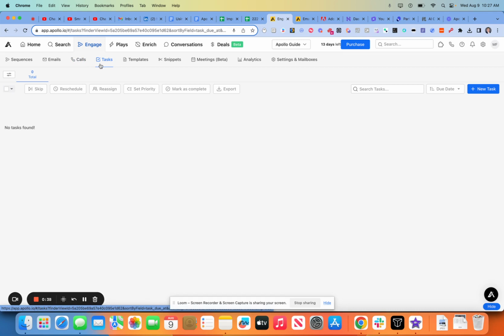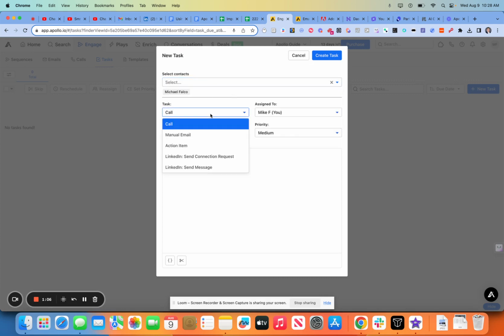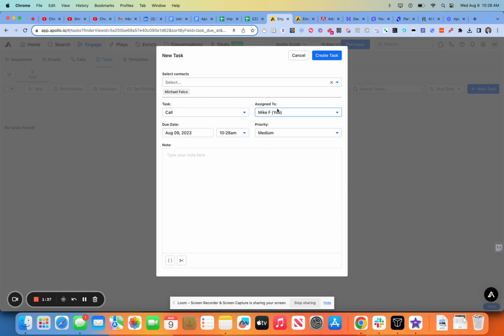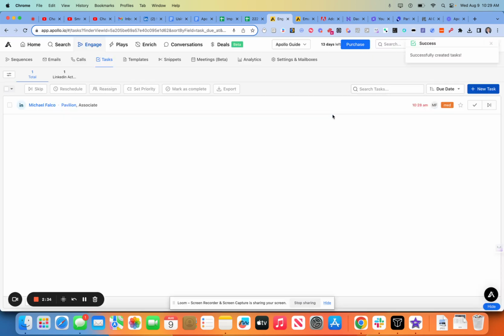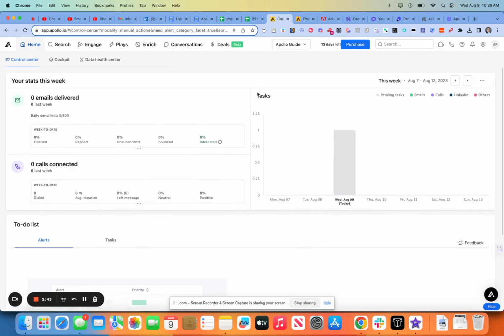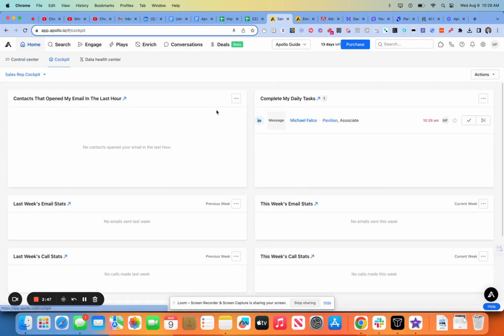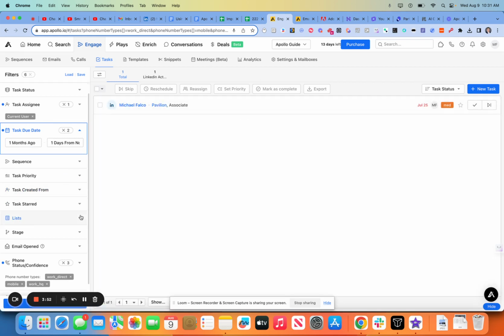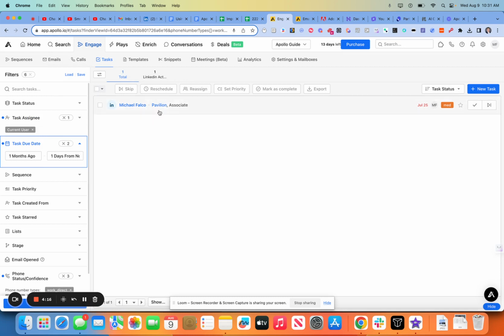Understanding Tasks in Apollo.io